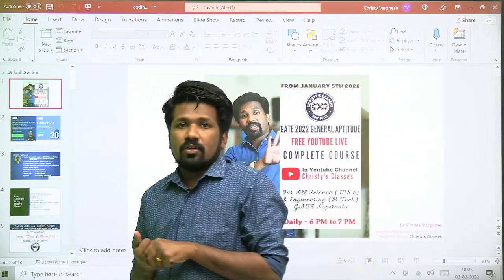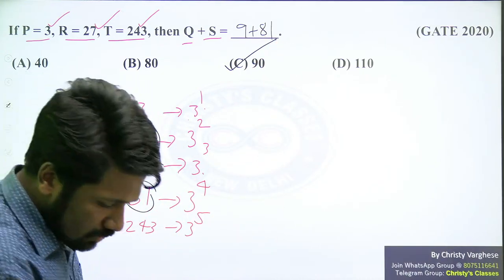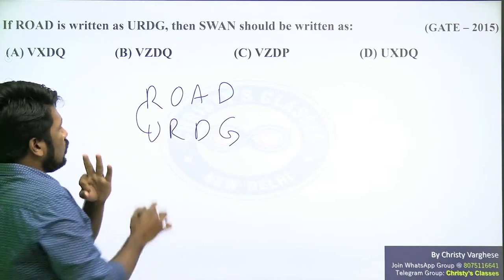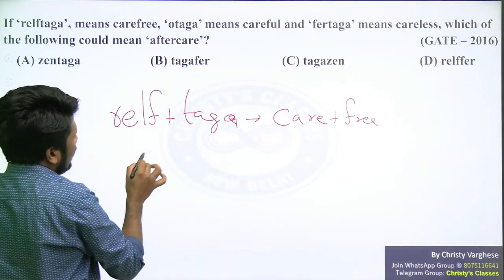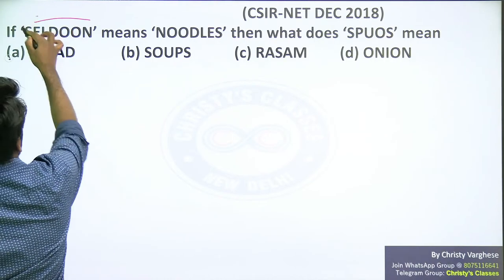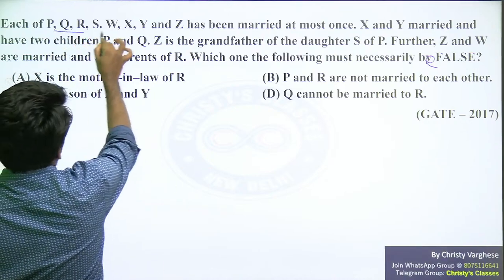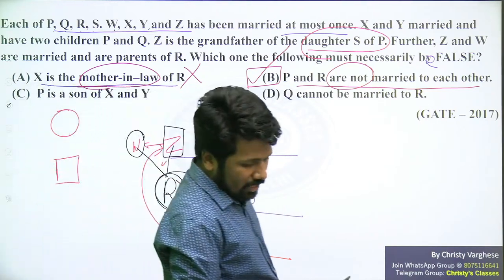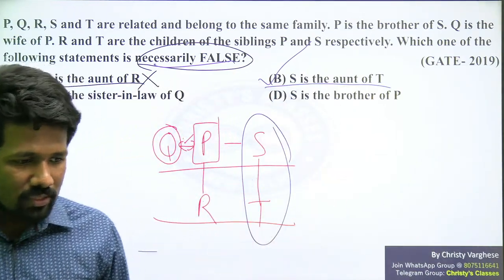Lecture #14 | Coding & Decoding | Blood Relations | GATE General Aptitude Course by Christy Varghese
In this session, the educator "Christy Varghese" will be discussing Logical Reasoning (Coding & Decoding, Blood Relations) for General Aptitude for all Science (MS.c) & Engineering (B.Tech) GATE Aspirants. This session will be highly beneficial for all the aspirants preparing for various competitive exams like GATE, CSIR-UGC NET, BARC, DBT, ICMR, TIFR & various M.Sc. & Ph.D. entrance exams.

About the educator: Christy Varghese, Author of Best Seller books for  General Aptitude. Trained more than 50000 Aspirants for GATE & CSIR-NET General Aptitude. With more than 7 Years of Teaching Experience.

Feel free to spread the word – share the videos with your friends and classmates.

UnlockCode - CC10

OTHER BOOKS